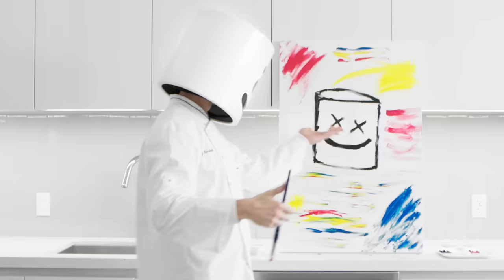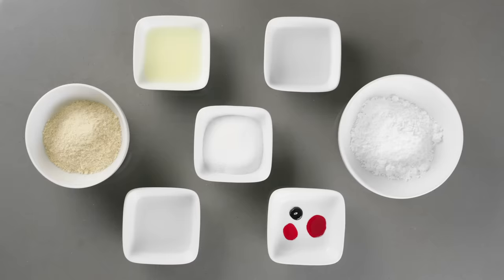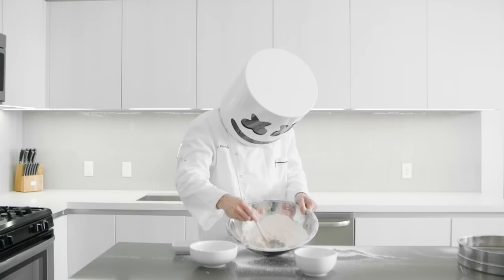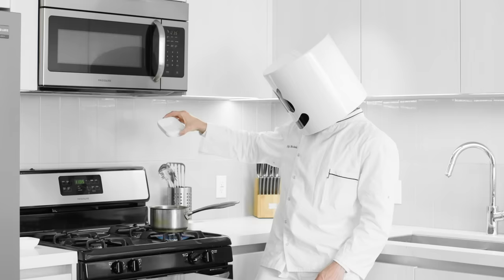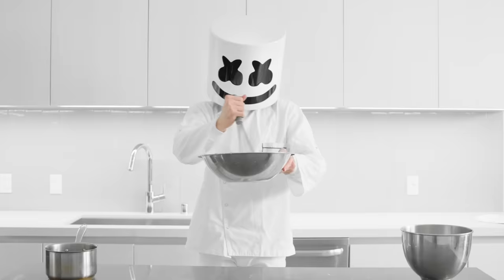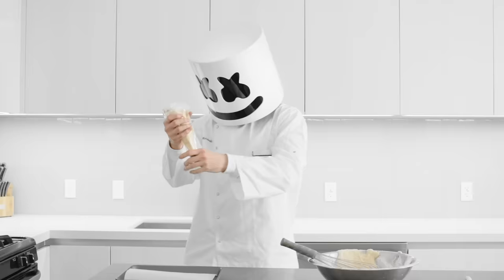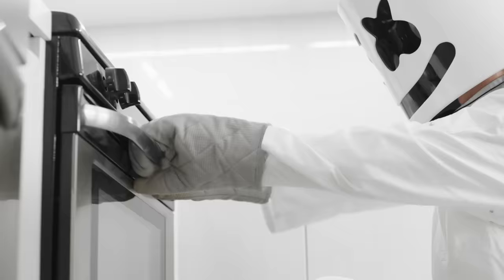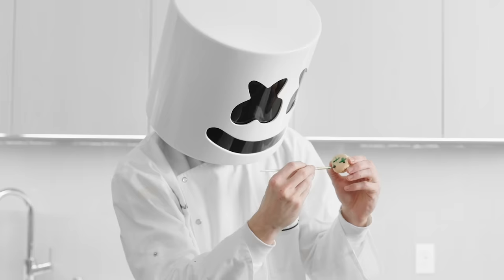Cooking with Marshmello: Painted Macaroons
Today on Cooking with Marshmello I'm showing off my artistic side as I decorate the happy little macaroons I baked.

JOYTIME II is Out Now!

Credits:
Agency: MGX Creative
Director: Phillip Vernon
Creative Director: Daniel Malikyar
Director of Photography: Tehillah De Castro
Editor: Dylan Leslie
Colorist: Elliott Powell
Narrator: Harriet Fisher